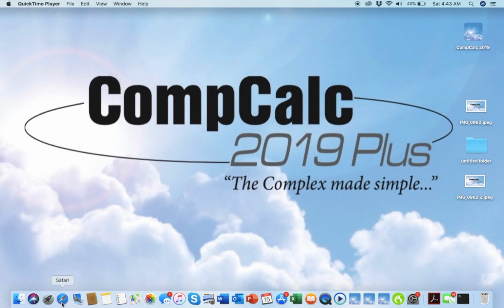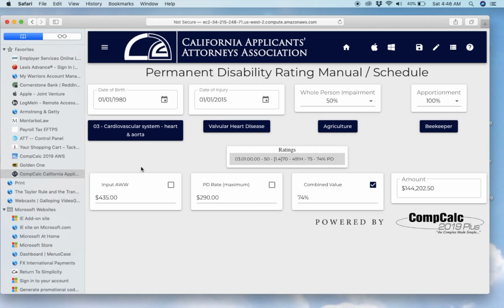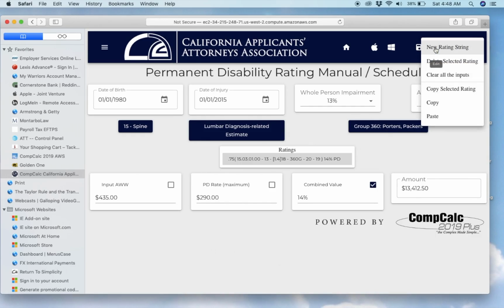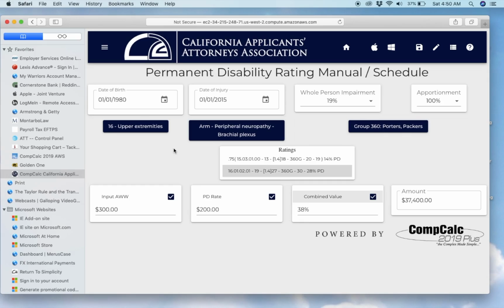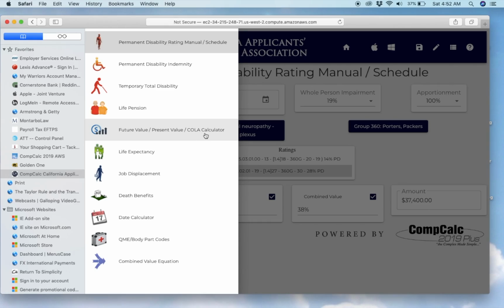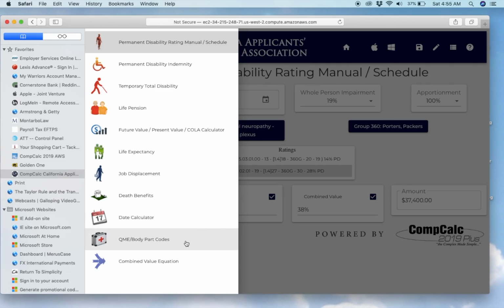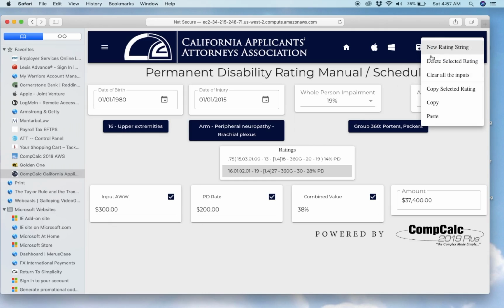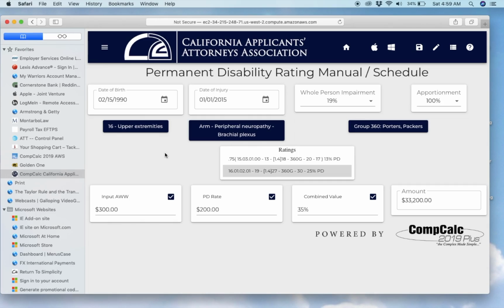CAAA 2019 CompCalc Basic Features & Functions